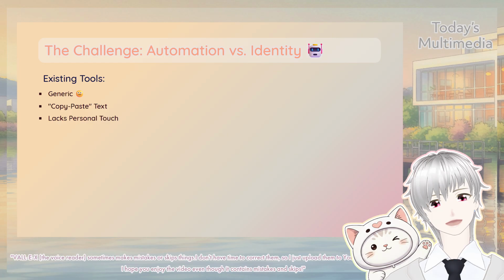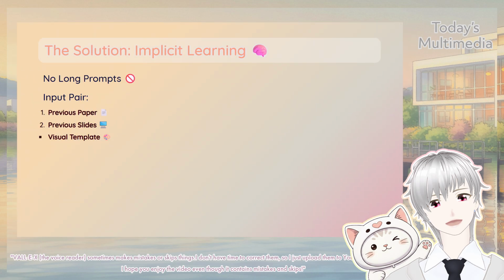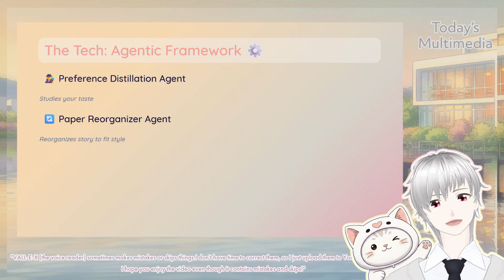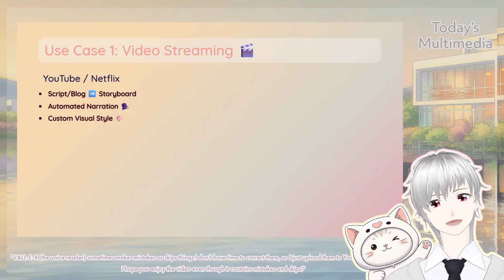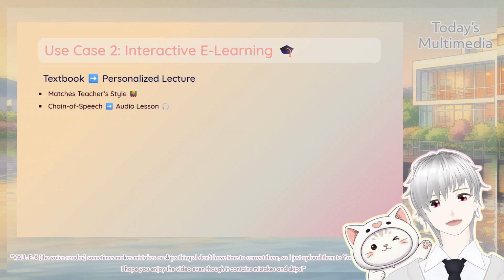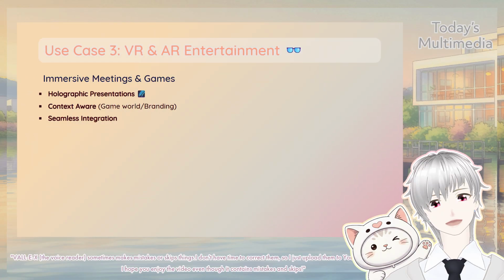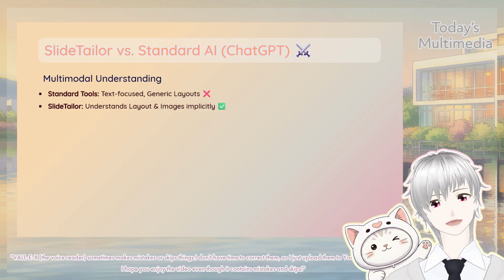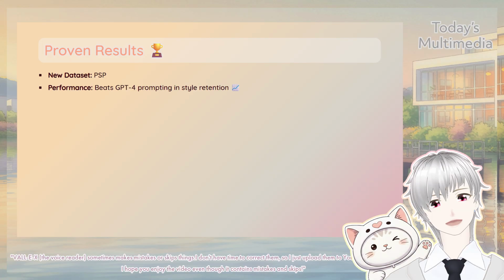AI That Learns YOUR Style?! SlideTailor Revolutionizes Presentations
Welcome to san-no Ani's show! On December 27th, 2025, we're uncovering a fascinating and trending article that will change how you think about presentations. Tired of spending hours making generic slides for homework or business? Meet **SlideTailor** – a revolutionary AI that creates personalized presentation slides from scientific papers!

Developed by the National University of Singapore, SlideTailor solves the biggest presentation pain point: personalization. Instead of just slapping text onto slides, this AI implicitly learns *your unique style* from examples of your past work. It understands if you prefer bullet points, big images, or a storytelling approach, ensuring every presentation feels authentically 'you.'

We'll dive into its smart 'agentic framework' and the game-changing 'Chain-of-Speech' technology. This isn't just a summarizer; SlideTailor writes a full speech script *first*, then designs the slide outline to perfectly match what you're going to say, creating seamless and impactful presentations.

Discover how this cutting-edge AI can save you time, improve your presentations, and deliver a truly personalized experience. The future of presentations is here!